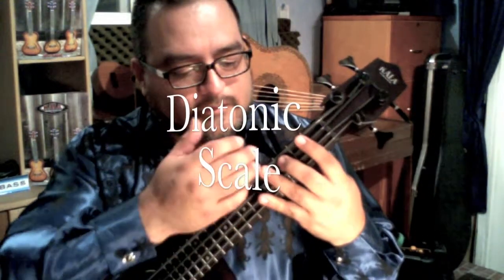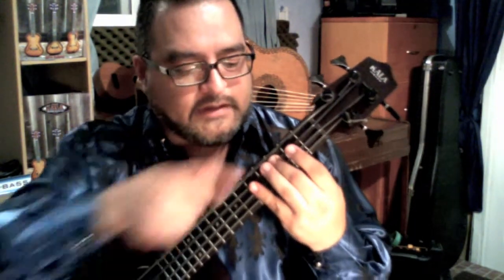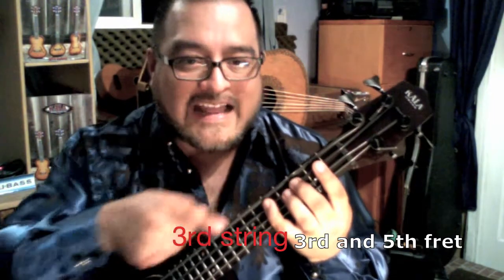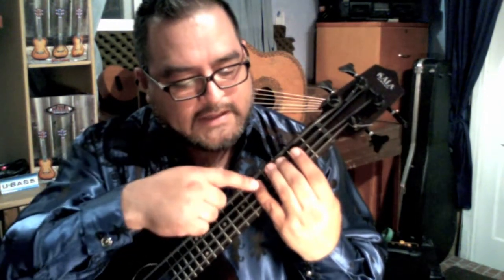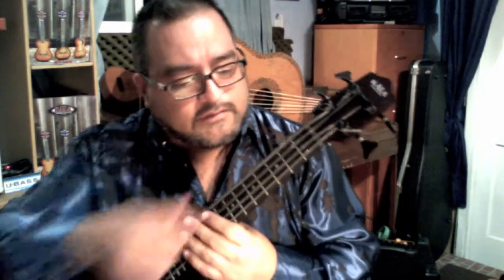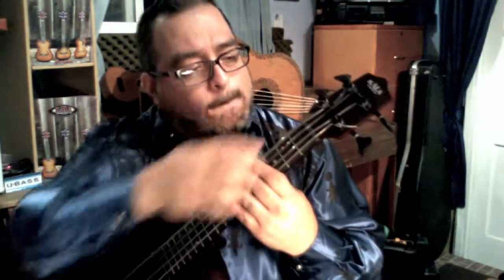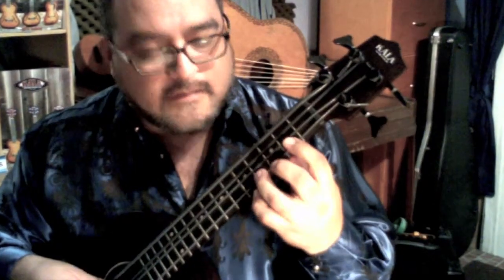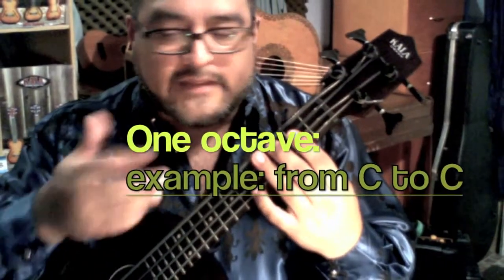Mariachi Bass lines. U-bass. Diatonic scale. video 010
Basic concepts about the instrument, close captioned.
Mexican music for ukulele project and U-Bass.

For more information about what we do, please contact
Rodrigo Rodriguez
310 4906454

Mahogany Ukulele and U-Bass instruments, courtesy of Kala Brand Music Co.

Kala Brand Music Co. is offering a collection of mariachi songs transcribed for ukulele and U-Bass, Kala's brand, for school districts educators and also informs that ten songs have been compiled and transcribed under the direction of mariachi musician Rodrigo Rodriguez.